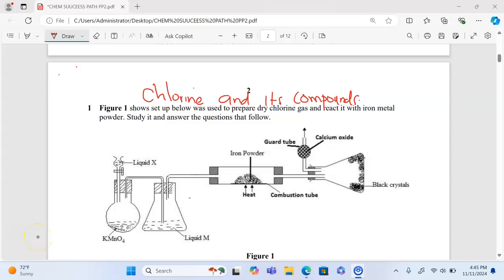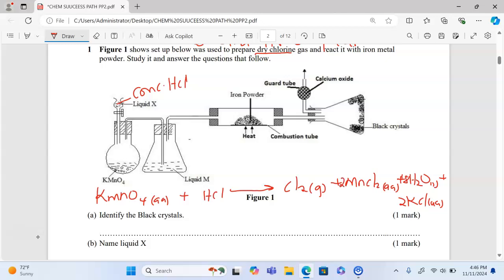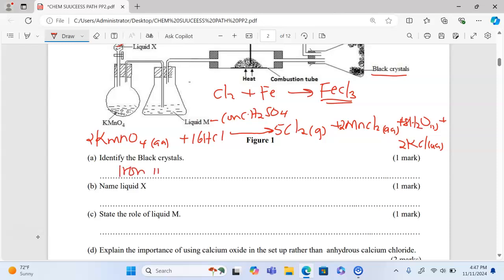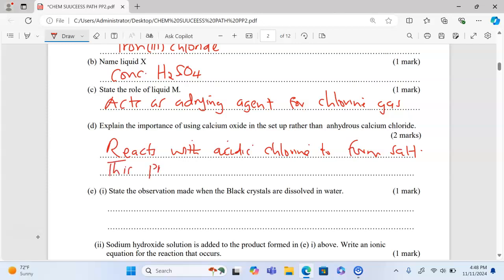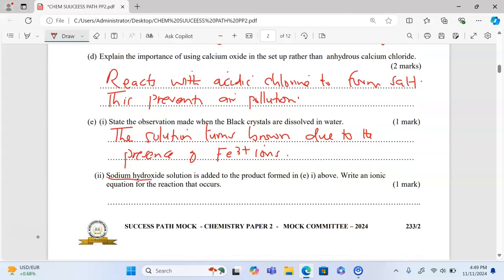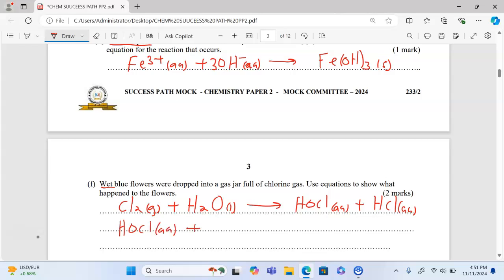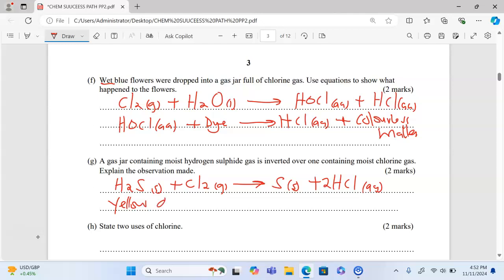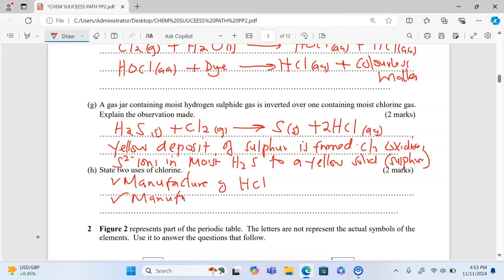Chlorine and Its compounds. Form 3 Chemistry.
This tutorial is an  application  of questions from Chlorine and its compounds#chemistryrevision